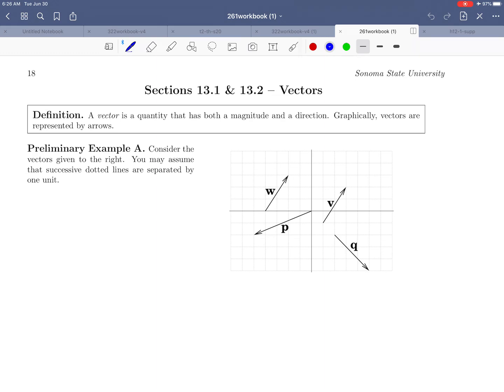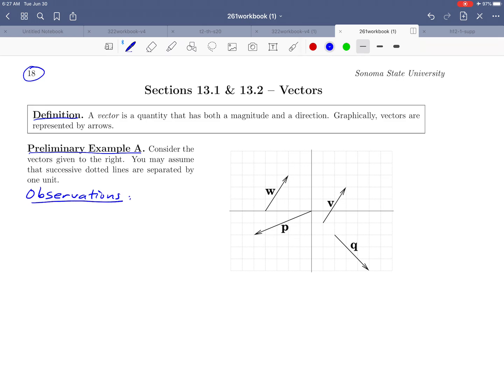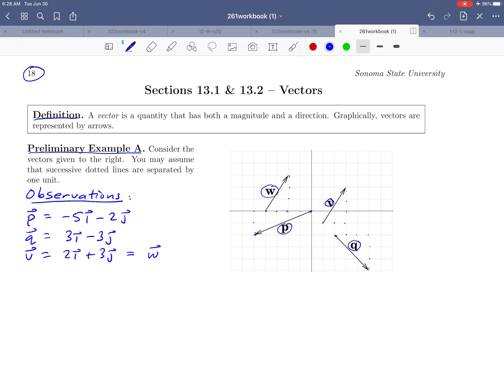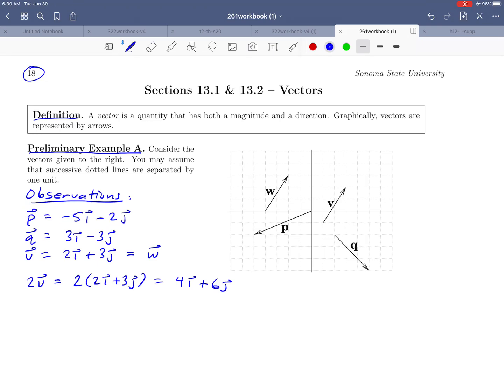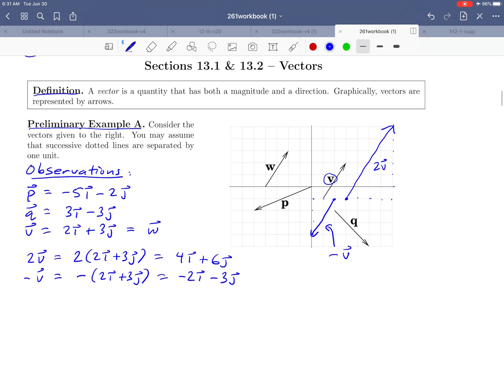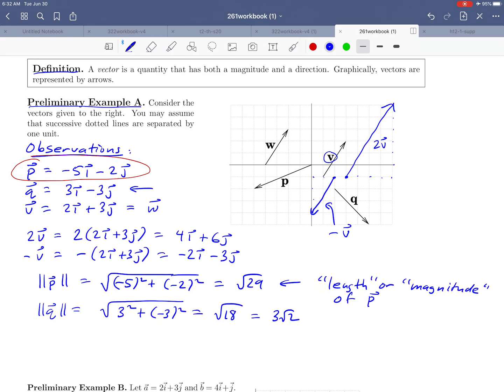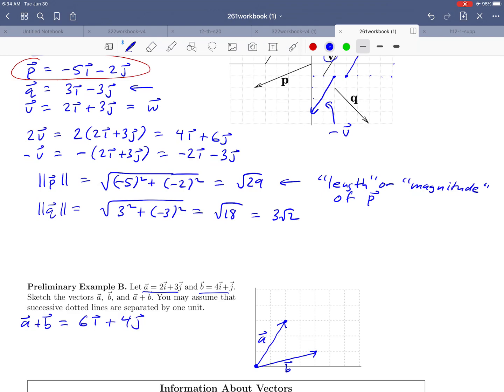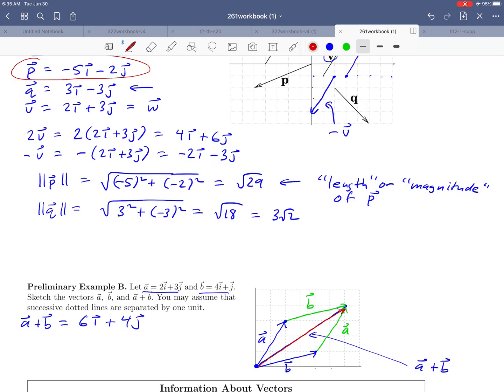Math 261 Section 13.1&2 PreliminaryExample